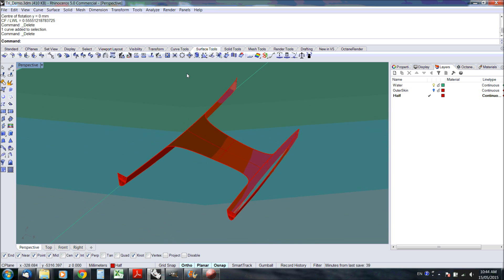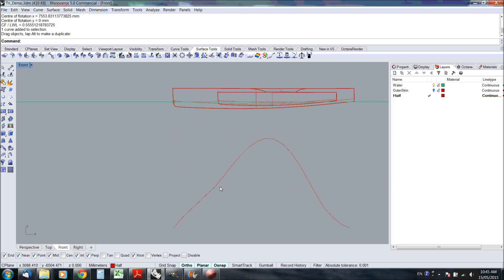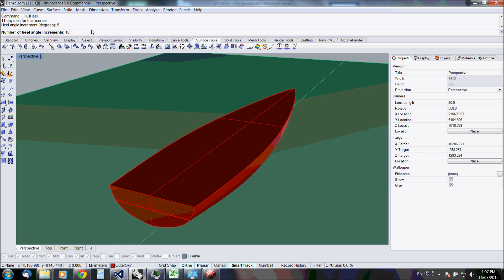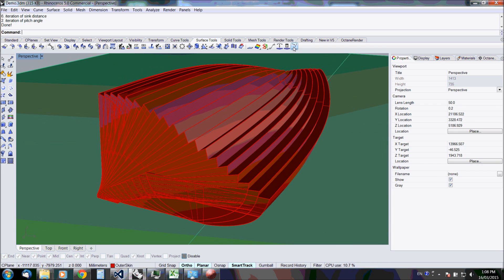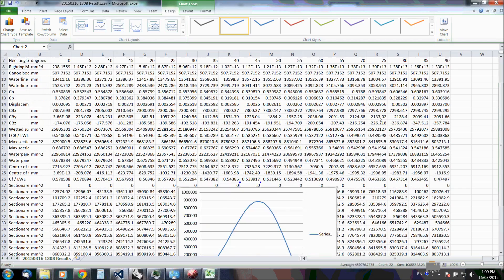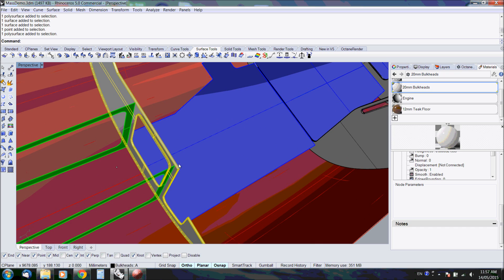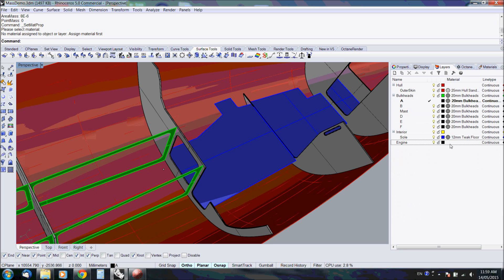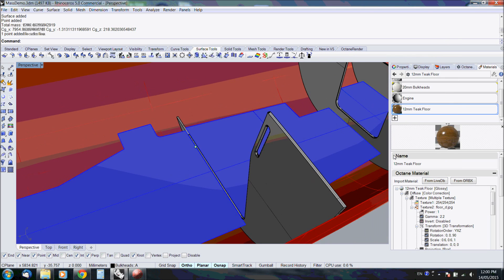Rhino naval architect toolbox pro demo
The latest version of the plug-in can analyse complicated hulls such as multihulls and hulls with reverse chines.

In addition to the free version the pro version allows to:

* Write results to a file
* Calculate heel angle dependent data such as the righting moment curve
* Assign mass properties to Rhino materials
* Calculate the mass of solids, surfaces and point objects
* Calculate the total mass and centre of gravity of selected objects